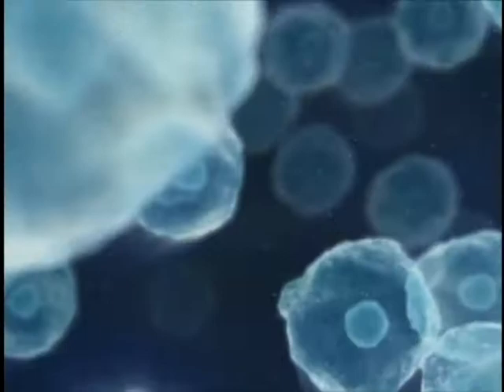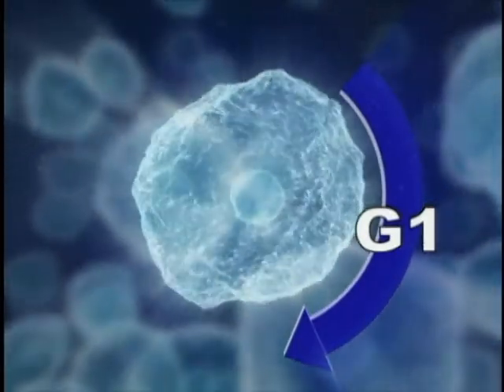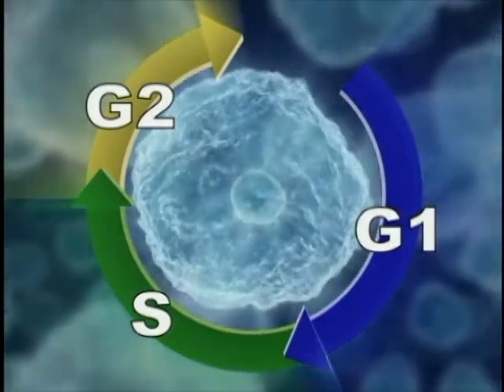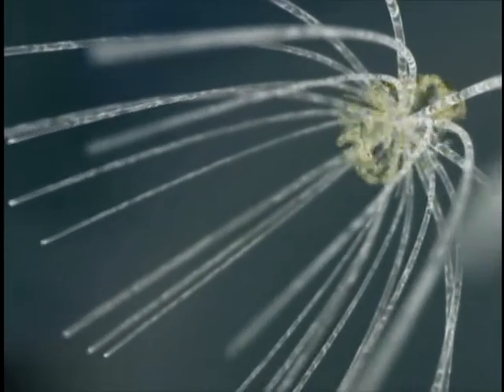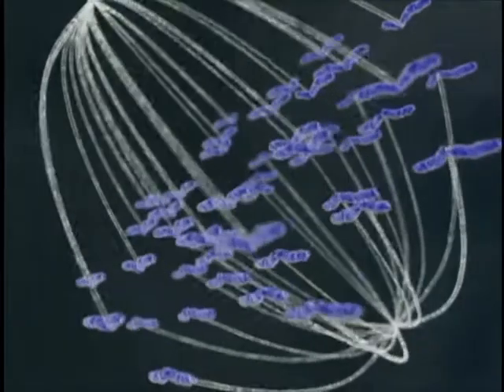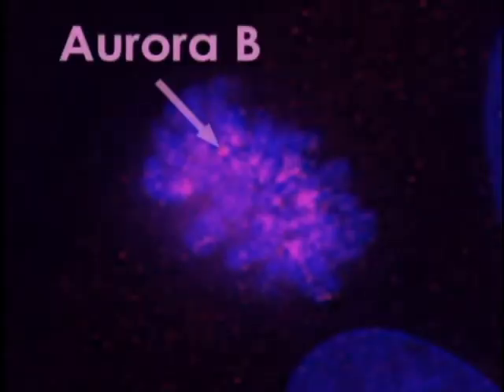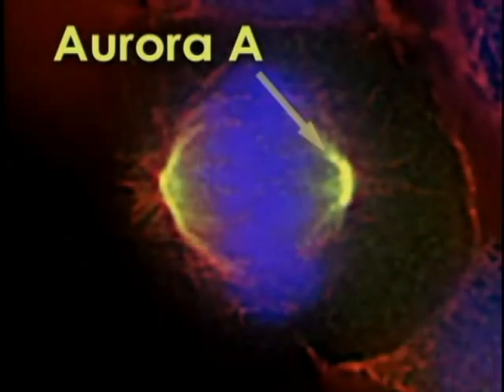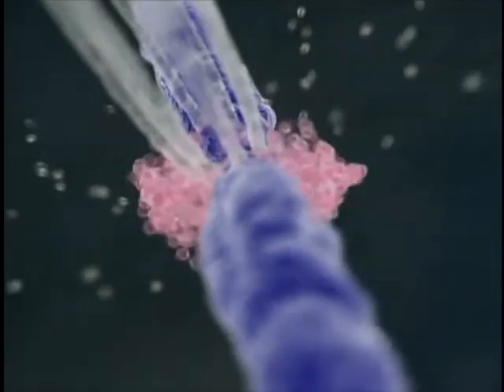Cancer ruled by Aurora kinases, Rate My Science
The cell cycle consists of four distinct phases: G1 phase, S phase (synthesis), G2 phase (collectively known as interphase) and M phase (mitosis). M phase is itself composed of two tightly coupled processes: mitosis, in which the cell's chromosomes are divided between the two daughter cells, and cytokinesis, in which the cell's cytoplasm divides in half forming distinct cells. Activation of each phase is dependent on the proper progression and completion of the previous one. Cells that have temporarily or reversibly stopped dividing are said to have entered a state of quiescence called G0 phase. The cells which are actively undergoing cell cycle are targeted in cancer therapy as the DNA is relatively exposed during cell division and hence susceptible to damage by drugs or radiation. Three Aurora kinases have been identified in mammalian cells to date. Besides being implicated as mitotic regulators, these three kinases have generated significant interest in the cancer research field due to their elevated expression profiles in many human cancers. There are three mammalian aurora kinase genes, encoding aurora A, B and C. Intense investigation has focused on aurora A and B as they appear to play a role in oncogenesis with aurora A identified as a low penetrance tumor susceptibility gene in mice and humans. Aurora kinases could be potential targets for novel small-molecule enzyme inhibitors. So far three Aurora-kinase inhibitors have been described: ZM447439, Hesperadin and VX-680.
As a teacher, you and your students can use Rate My Science to deposit and rate projects